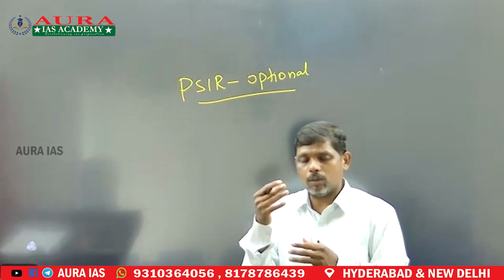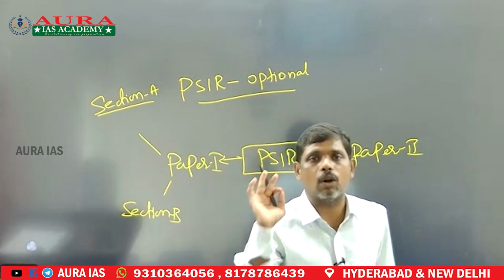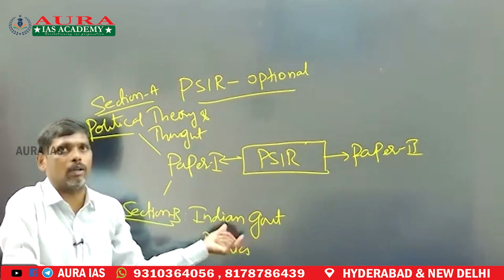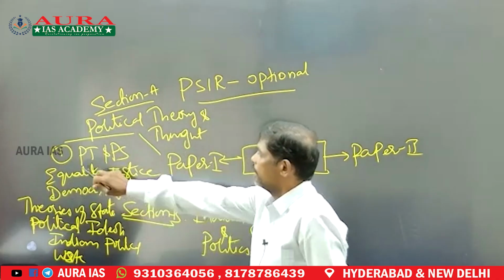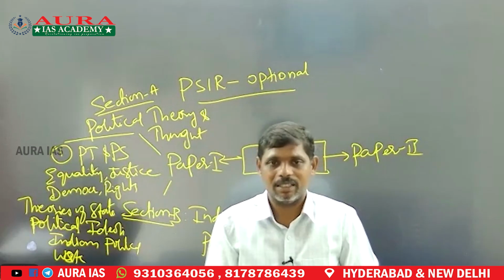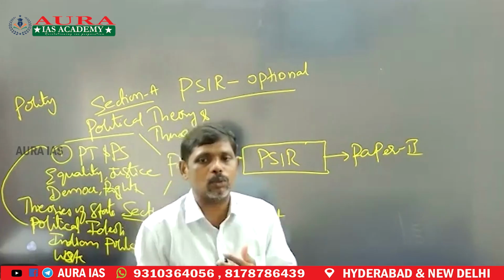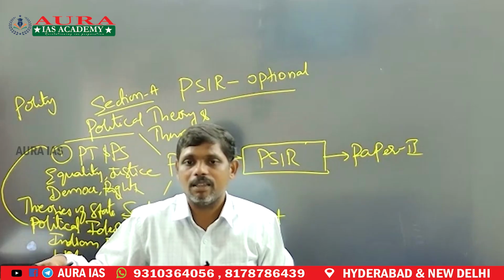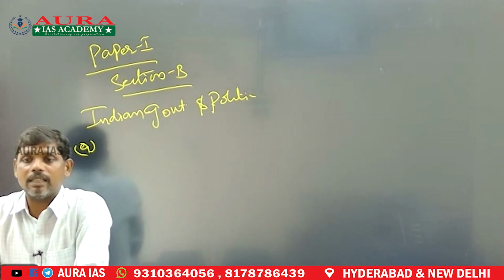psir upsc2026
Aura IAS Academy is one of India’s top institutes for UPSC preparation, known for its commitment to academic excellence and personalized guidance.
One-to-One Paper Evaluation at Aura IAS 🎯

Dear Students,

At Aura IAS, we strongly believe that personalized feedback is the key to improvement. That’s why we conduct one-to-one paper evaluation sessions — to help you understand your strengths, identify your mistakes, and guide you towards better answer writing.

In these sessions, your evaluated paper will be discussed in detail by our mentors, giving you tailored suggestions and actionable insights to boost your performance.

Watch the video to know how it works and why it can be a game-changer in your preparation!